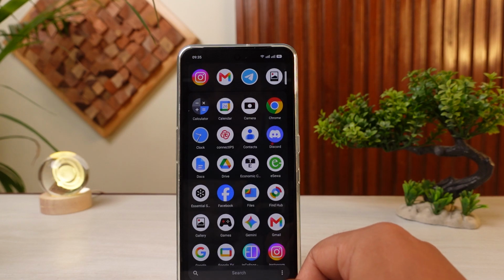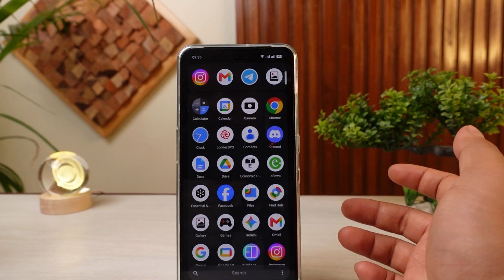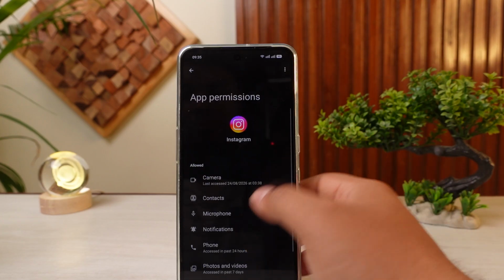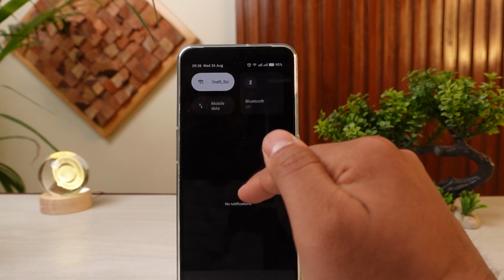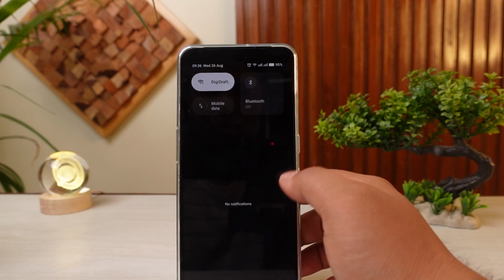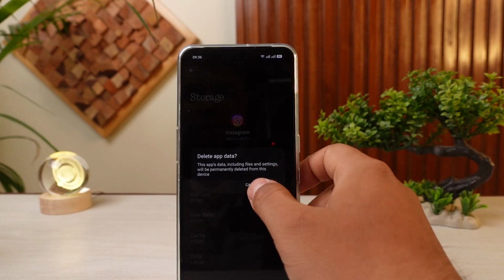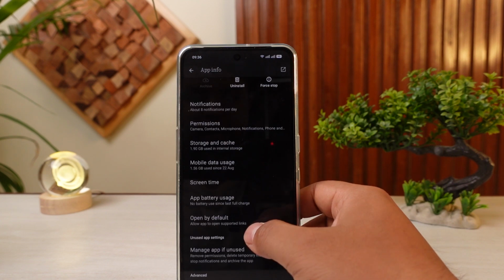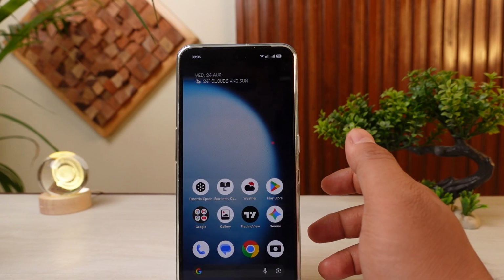How To Fix App Notification Not Showing !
Are you missing important notifications from an app on your phone? In this video, let me show you how to fix app notification not showing so you never miss an alert again. There are a few common reasons why this might be happening, and we will cover each solution step by step.

The first thing you need to do is check the notification permission for the specific app. Tap and hold the app icon, head over to the eye icon to access app info, and navigate to permissions. Make sure that the notifications option is set to allow or toggled on. If this permission was disabled, that is the exact issue you are facing.

Next, check if Do Not Disturb or Focus Mode is enabled on your device. These modes can block all notifications. Swipe down from the top of your screen and look for these icons. If they are on, turn them off. Also, make sure that battery saver or power saver mode is disabled, as it can also restrict notifications.

If notifications are still not showing, go back to the same app settings page and navigate to storage. Tap on clear storage to remove any corrupted files. This will log you out of the app, so make sure you have your login credentials ready. While you are on the same screen, head over to mobile data usage and make sure that background data is toggled on. If background data is disabled, notifications may not come through. That is the way on how you do it. We hope this video was helpful to you.